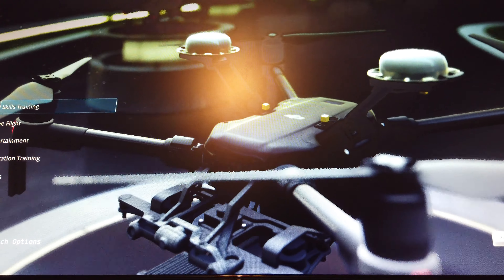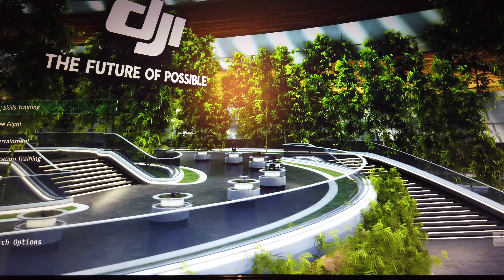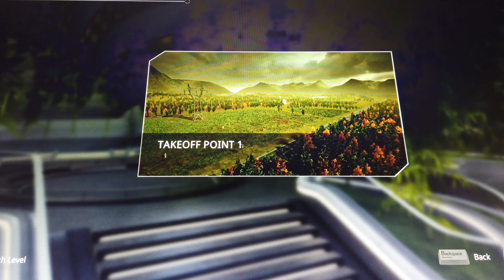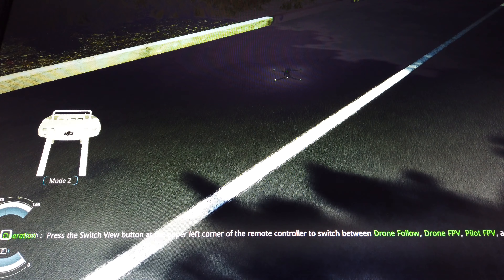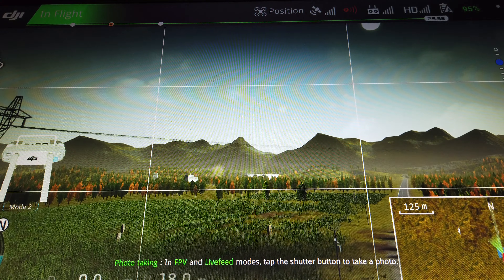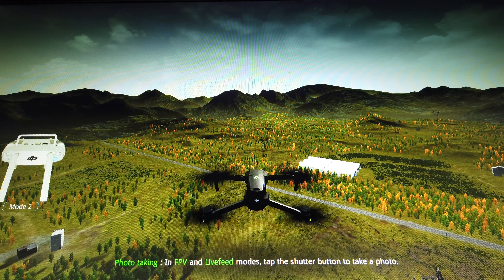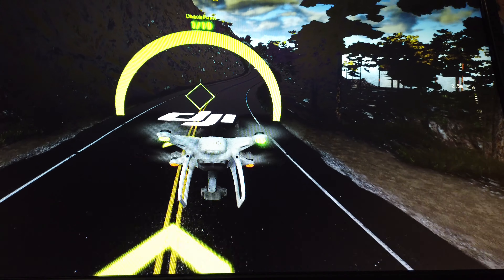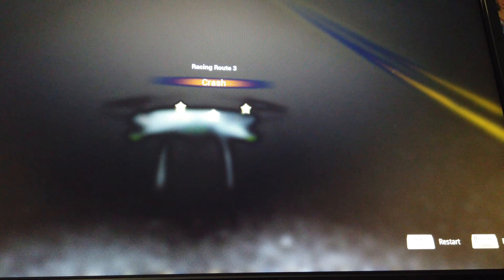dji simulator review